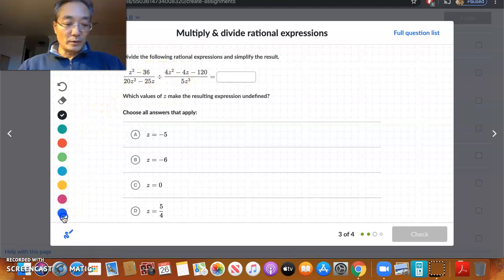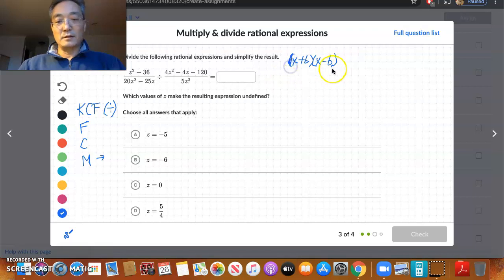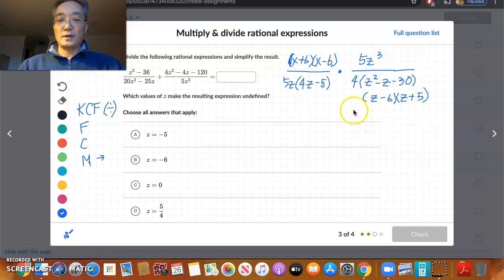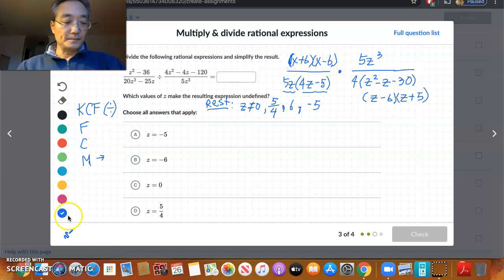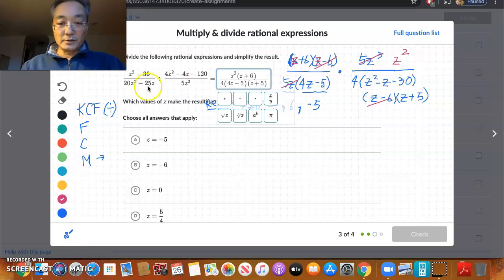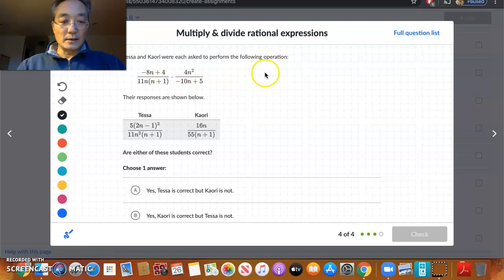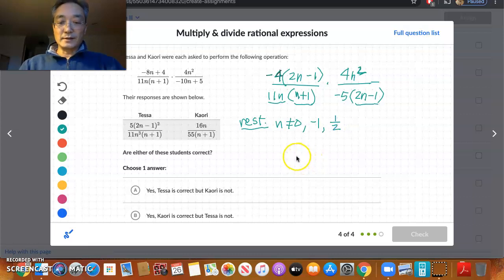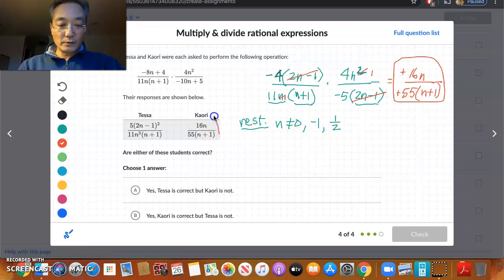Multiply and divide rational expressions 2